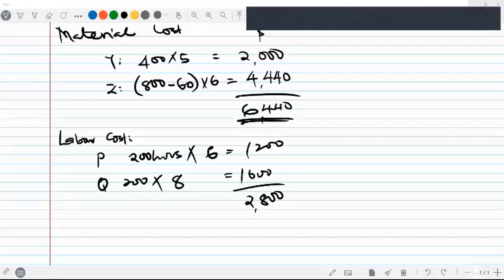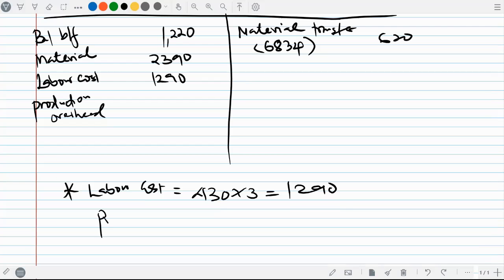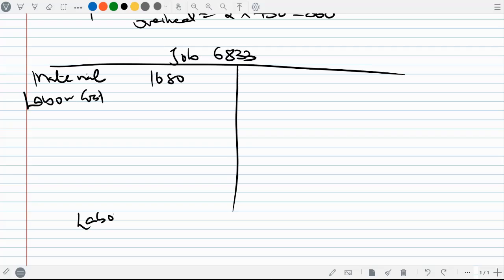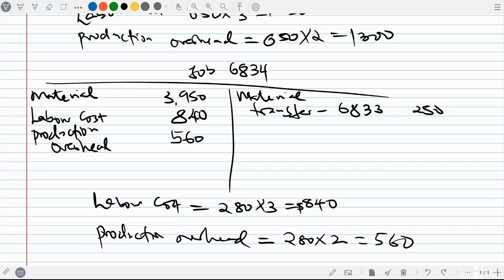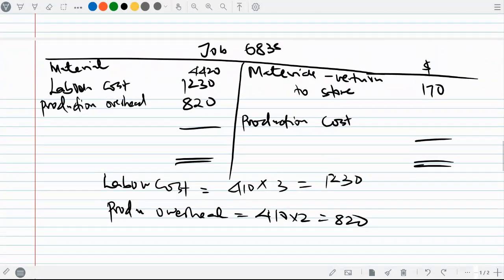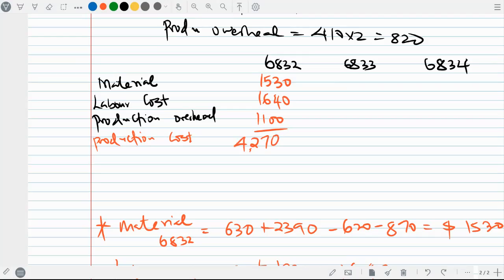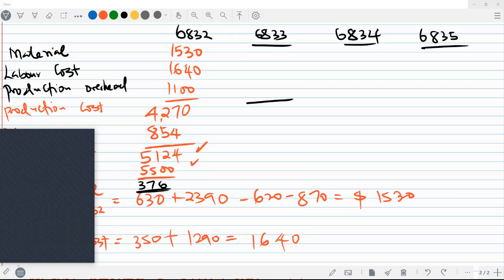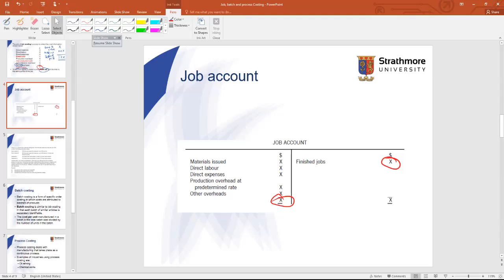2020 11 04 09 07 11 MA1